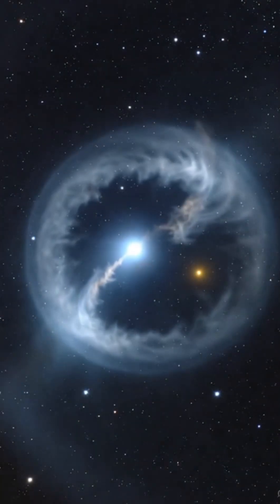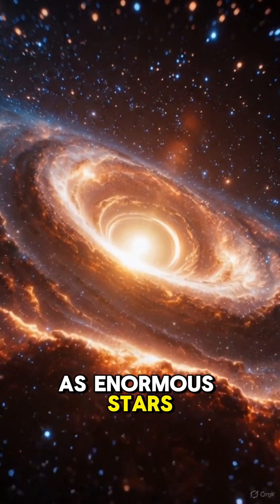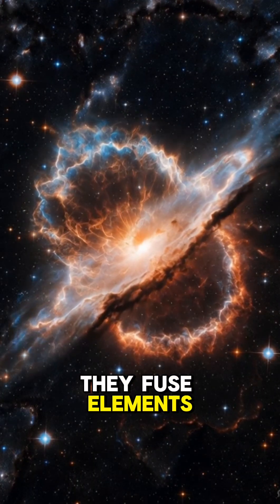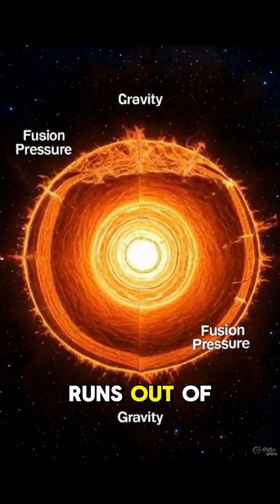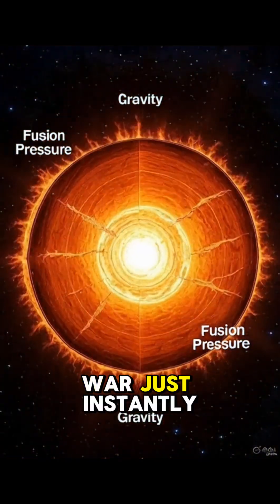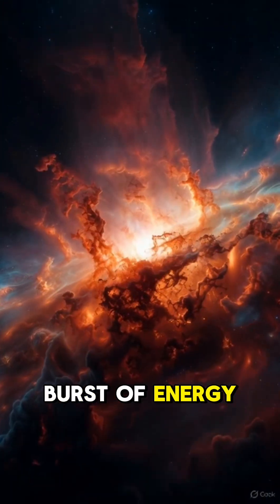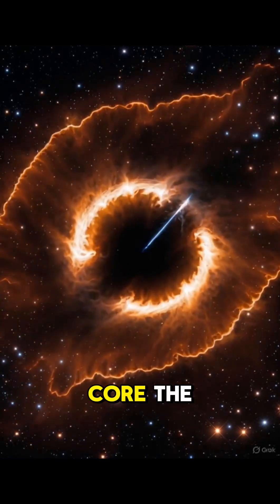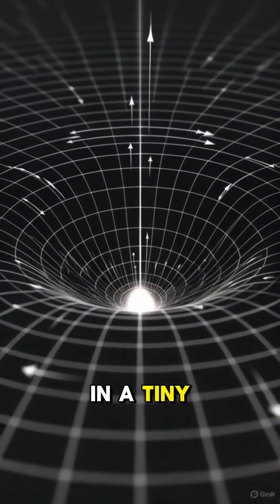BLACK HOLE IS AN OLD STAR? 🧐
This video shows how a black hole is born from an old star.
Universe is so wide and amazing.